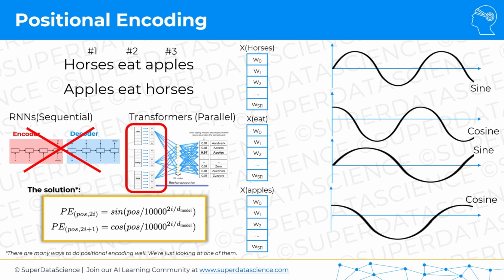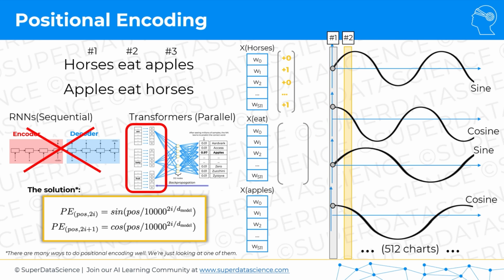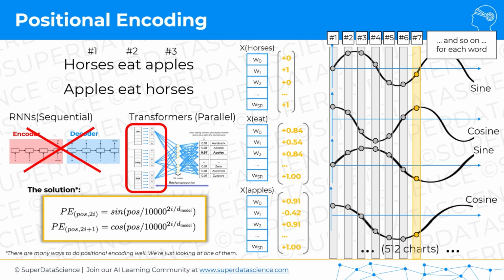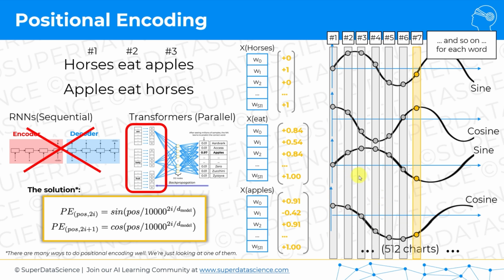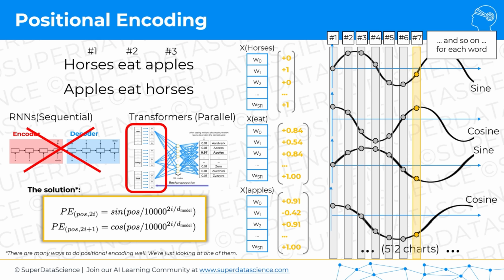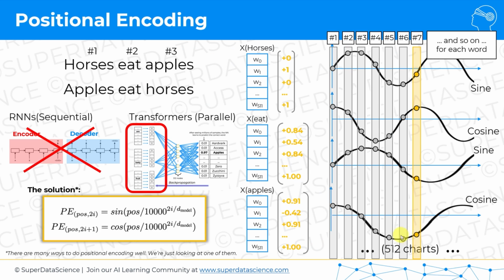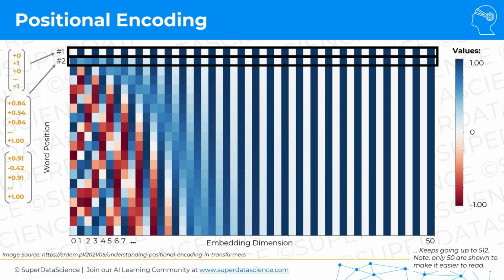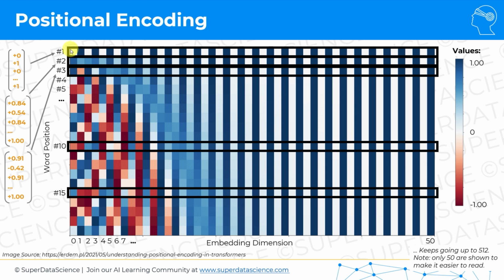Why Positional Encoding is a Game-Changer in Transformers in NLP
In this video, we dive deep into positional encoding, an essential concept for transformers to understand word order in natural language processing. Learn how sine and cosine functions create unique and consistent positional embeddings, allowing transformers to excel without sequential models like RNNs. We also break down a visual chart to simplify the concept, making it easy to grasp for beginners and experts alike.

*Chapters:*
00:00 Introduction to Positional Encoding
00:31 Why Word Order Matters
01:09 Transformers and Word Sequences
01:37 Introduction to Positional Encoding Method
02:13 Sine and Cosine Wave Explanation
02:47 Encoding Word Positions with Waves
03:22 Unique Positional Encoding Demonstrated
04:29 Adding Encodings to Neural Networks
05:28 Visualizing Positional Encodings
06:41 Benefits of Positional Encoding